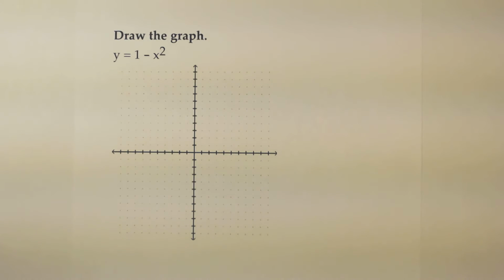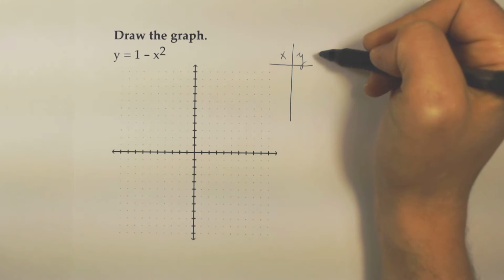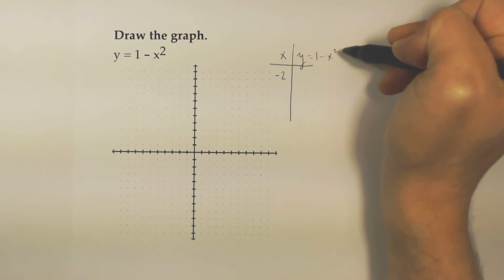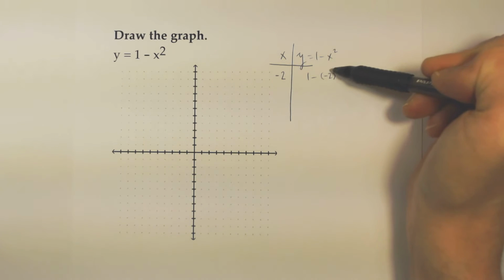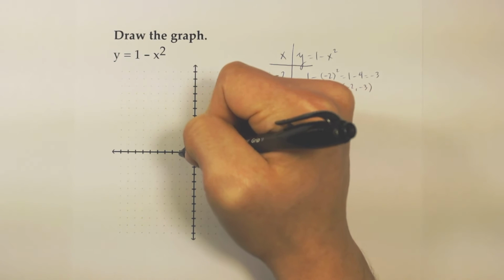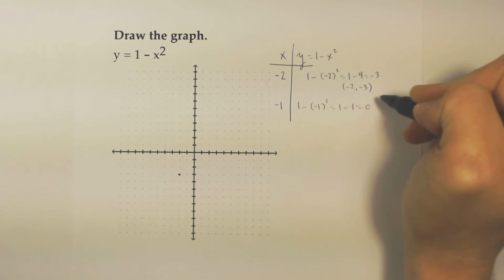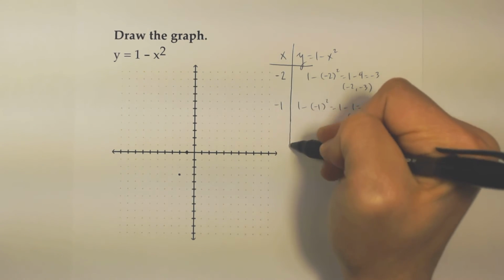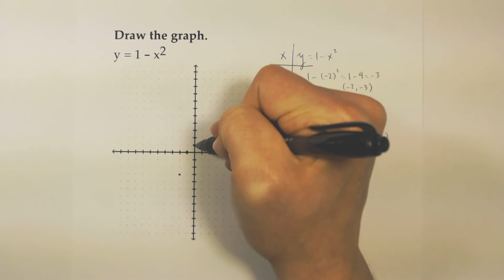Draw the graph (parabola).